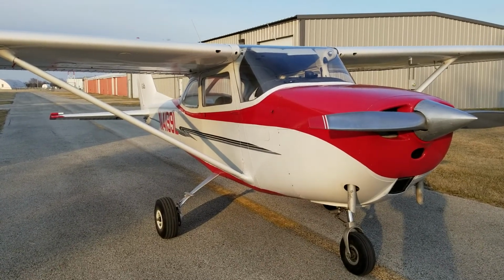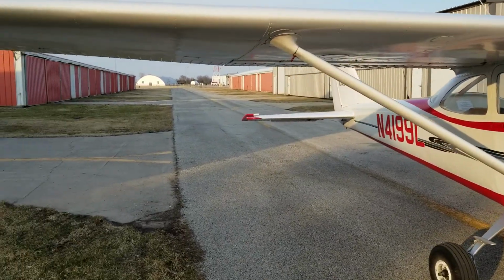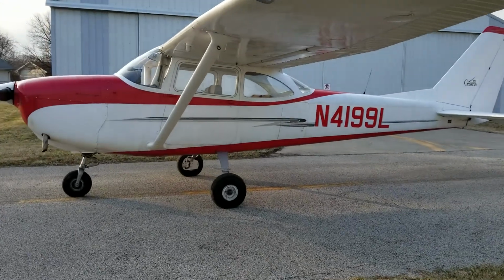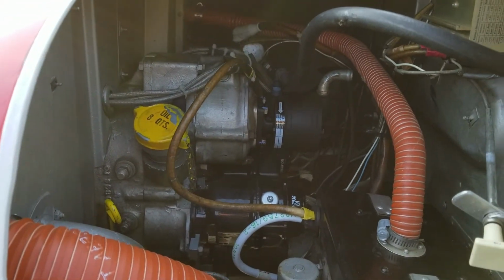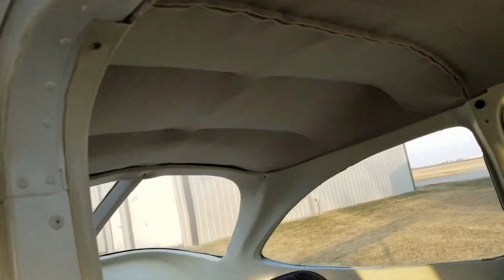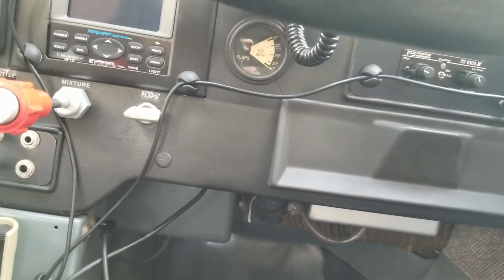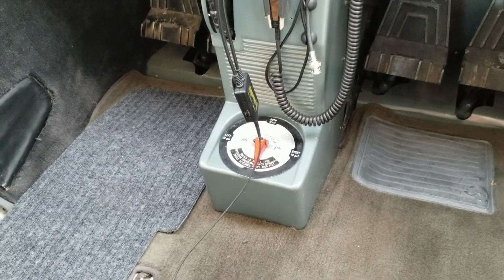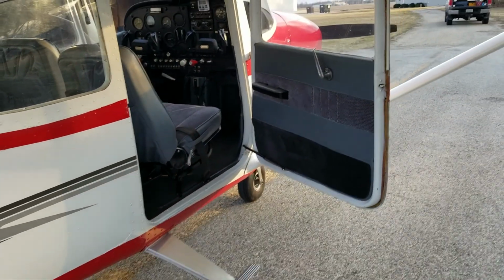Cessna Skyhawk 172 G 1966 FOR SALE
1966 Cessna Skyhawk 172G
145 Hp Continental O-300D
930# Useful Load
In Annual- Good through January of 2020
Oil Analysis Program
Hours are changing as it is still being flown!

(180)